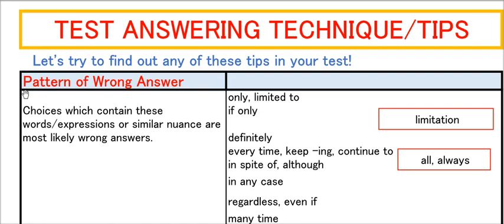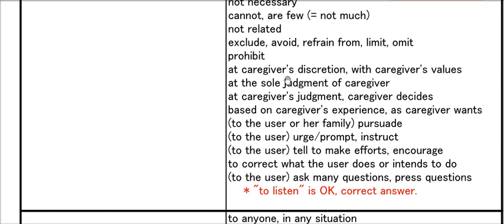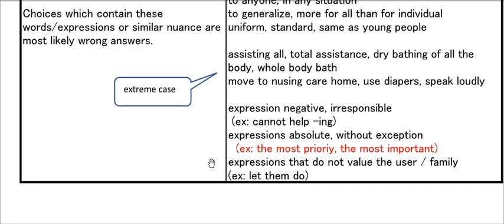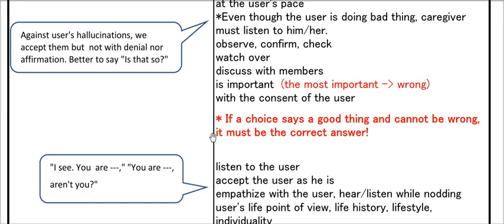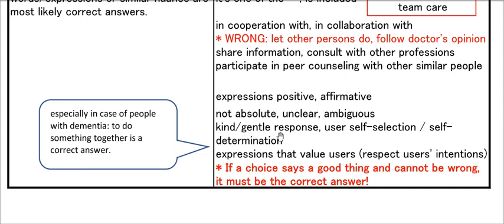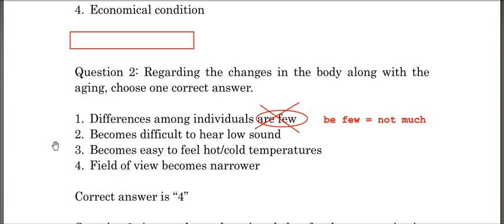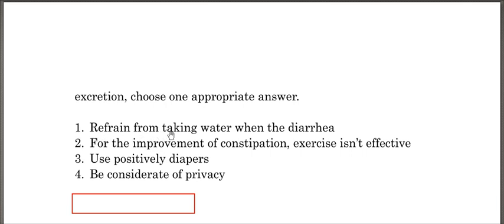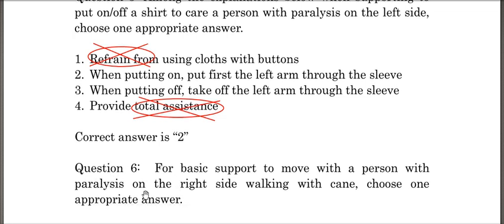Tips for Prometric Nursing Care Skills Test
Technique/tips to get correct answers in  Prometric Nursing Care Skills Test. It's 23 min. lecture.
If you want to study with our free online SSW study course, please refer to the follwoing post for the details.
Good luck in your coming test!